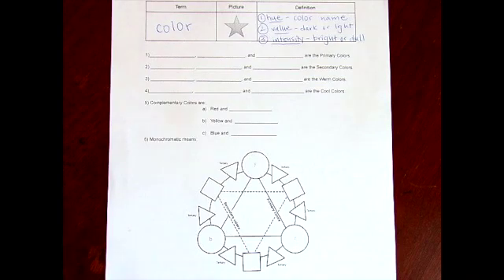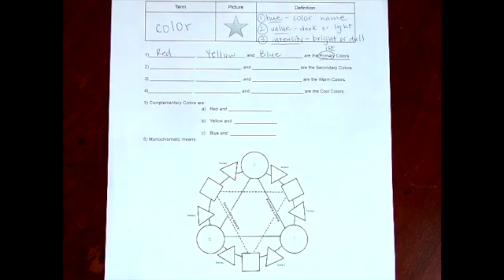Color Review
That Lady who Teaches Art reviews color, an element of art, with her students.